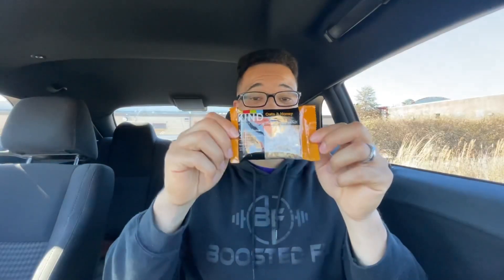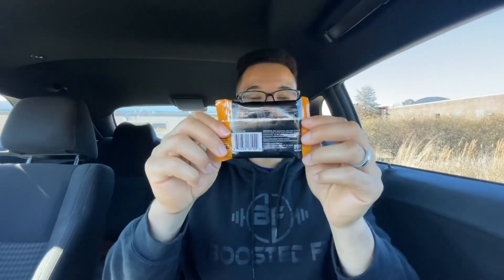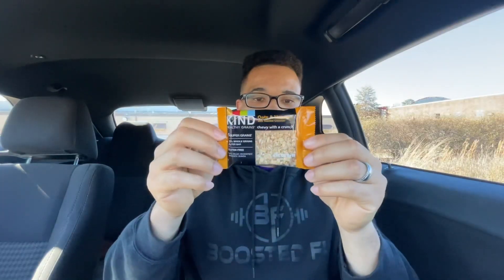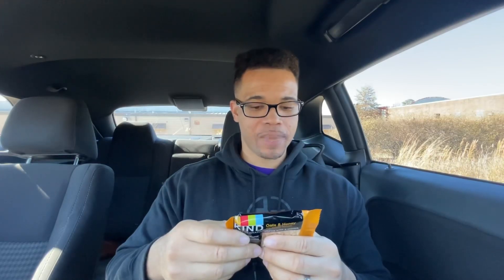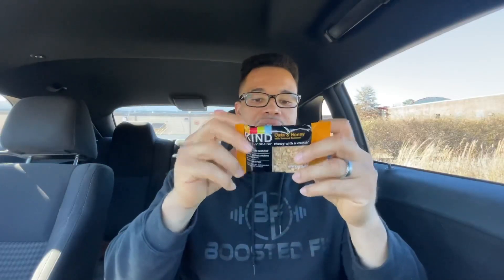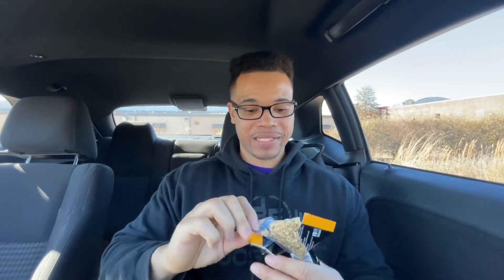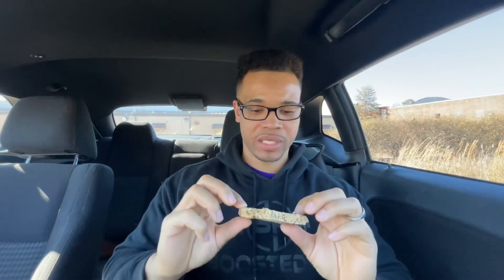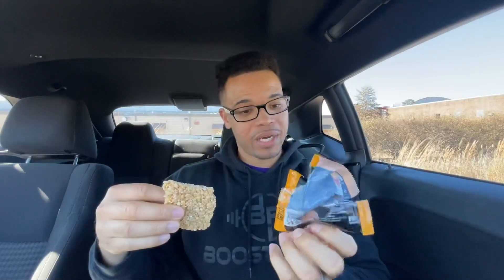KIND HEALTHY GRAINS REVIEW (OATS & HONEY WITH TOASTED COCONUT FLAVOR)